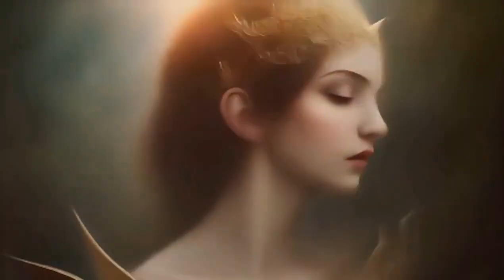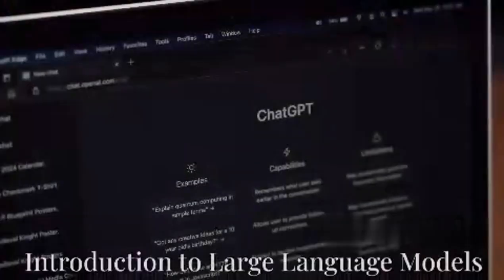Master AI with Google: 10 Free Courses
Welcome to Techify!

At Techify, we deliver the latest in technology with insightful tutorials and up-to-date news on the hottest innovations. Whether you're a tech enthusiast or simply looking to stay informed, Techify is your premier source for all things tech. Join us for in-depth reviews, detailed guides, and the latest trends in the tech world.

🌟 Unlock Your AI Potential with Google's Free Courses! 🌟

Are you ready to dive into the exciting world of Artificial Intelligence? Look no further! In this video, we're unveiling Google's exclusive collection of FREE AI courses designed to elevate your skills and propel you into the future of technology!

🚀 Embark on Your AI Journey: From mastering the fundamentals of Generative AI to delving into cutting-edge techniques like Large Language Models and Transformer Models, Google's comprehensive curriculum covers it all!

🎓 Master AI with Expert Guidance: Led by industry-leading experts, these courses provide in-depth insights, practical knowledge, and hands-on experience to help you become an AI pro in no time.

🏆 Earn Your Completion Badge: Upon completion, Google Cloud rewards you with a prestigious 'Completion Badge,' showcasing your newfound mastery of Generative AI and opening doors to endless opportunities in the tech world.

🔥 Why Wait? Start Learning Today! Whether you're a seasoned professional or just starting your AI journey, Google's free courses offer an unparalleled opportunity to enhance your skills, advance your career, and become a trailblazer in the field of Artificial Intelligence.

1. Introduction to Generative AI courses
2. Introduction to Large Language Models
3. Introduction to Responsible AI
5. Introduction to Image Generation
8. Transformer Models and BERT Model
9. Create Image Captioning Models
10. Introduction to Generative AI Studio

Don't miss out on this incredible opportunity to unlock your AI potential with Google's free courses.

👍 Like, Share, Comment: If you're ready to take your AI skills to the next level, hit that like button, share this video with your network, and drop a comment below sharing which AI topic excites you the most! Let's inspire and learn from each other on this incredible journey. 🚀